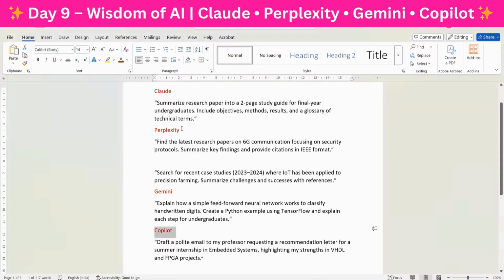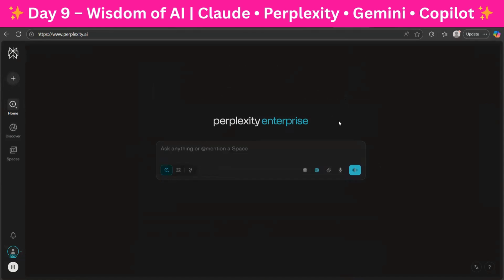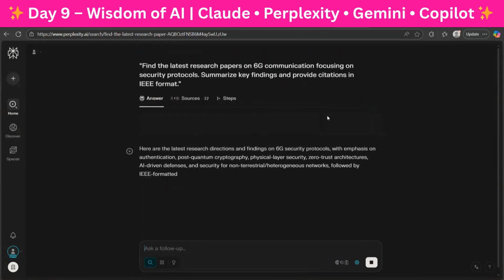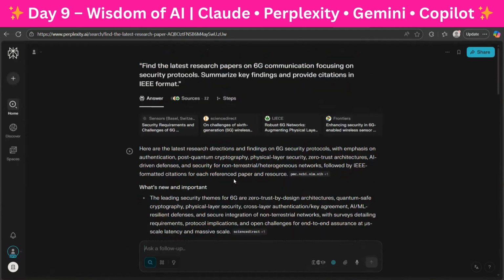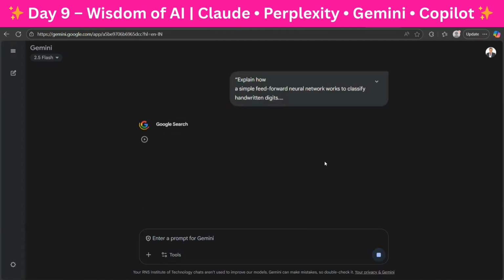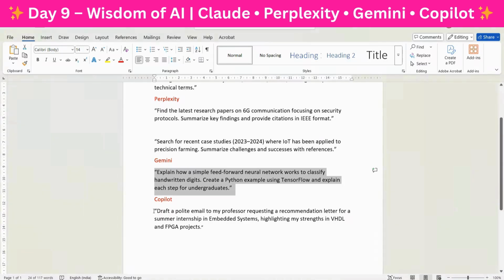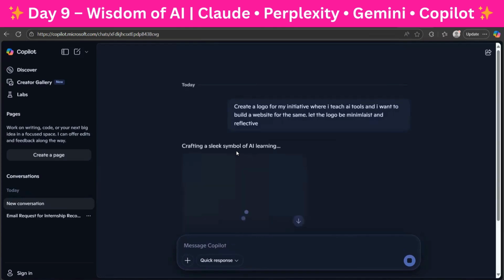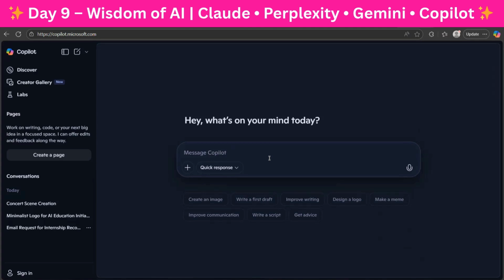Learn ChatGPT, Claude, Gemini & Perplexity | 2025 | RNS Institute of Technology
Students of RNS Institute of Technology, Bengaluru, dive into the fascinating world of AI tools — exploring how ChatGPT, Claude, Gemini, and Perplexity are reshaping learning, research, and creativity. 🤖✨

From content generation to intelligent research assistance, these tools empower students to work smarter, learn faster, and innovate better.

Watch how RNSIT students explore the capabilities, compare features, and experiment with real-world use cases of each AI platform!